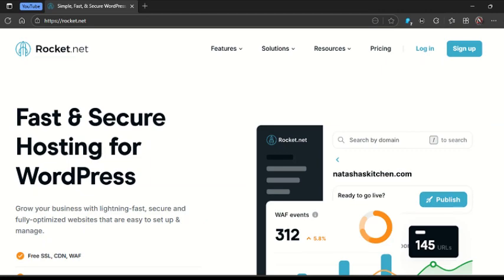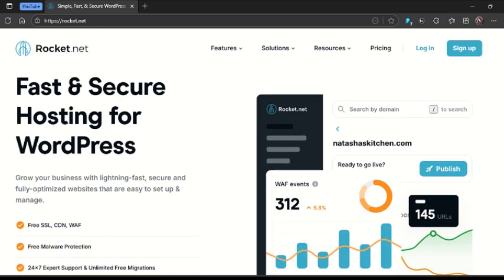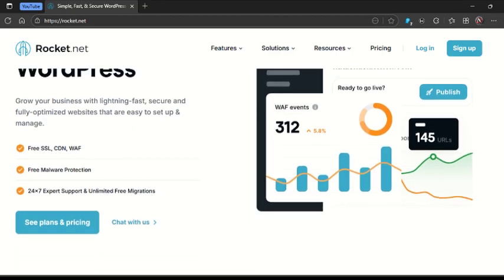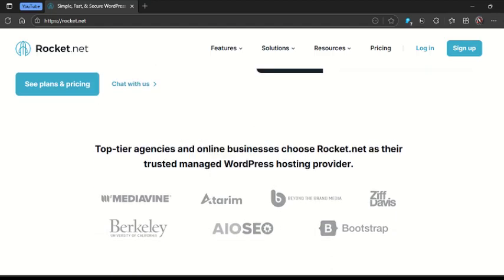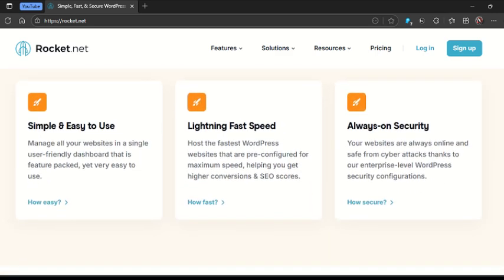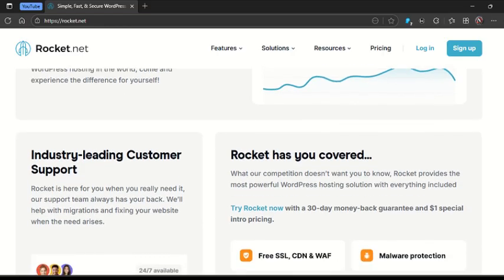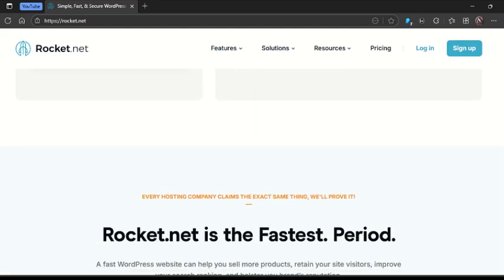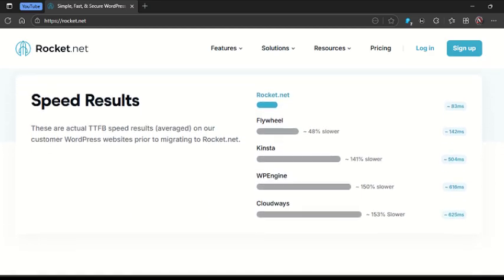How To Restore Rocket.net Website From Backup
In This Video, you will learn about How To Restore Rocket.net Website From Backup